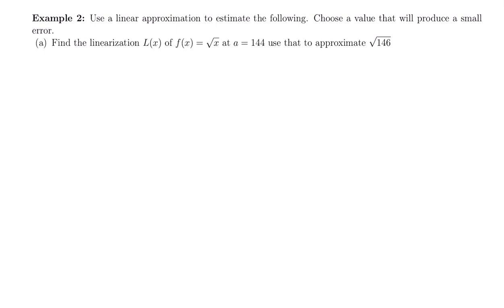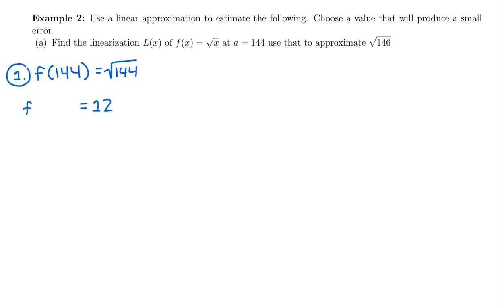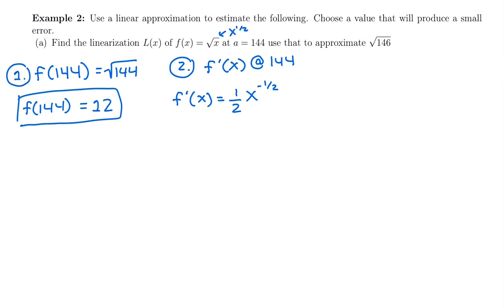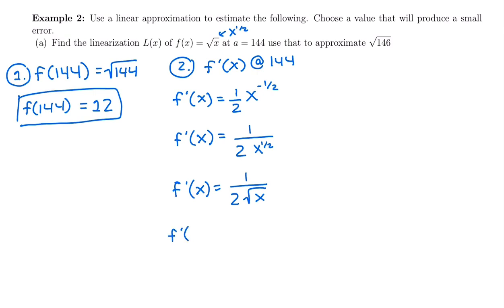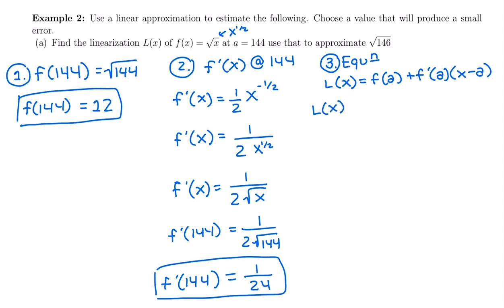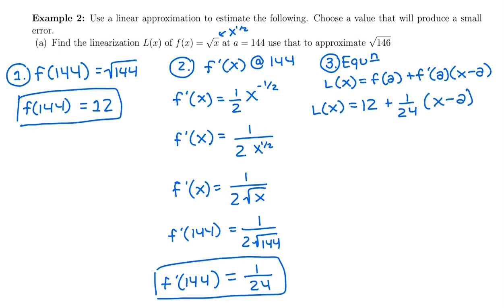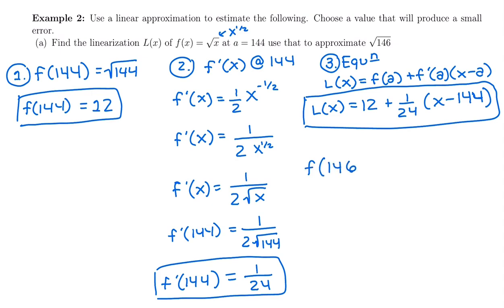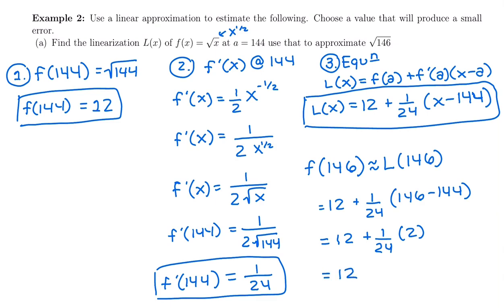2a Linear Approximation with a Square Root